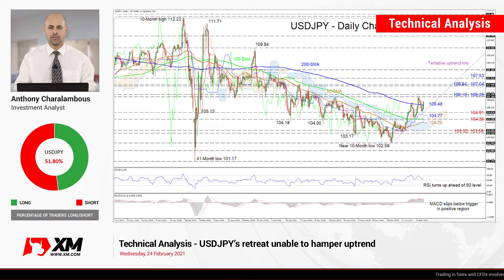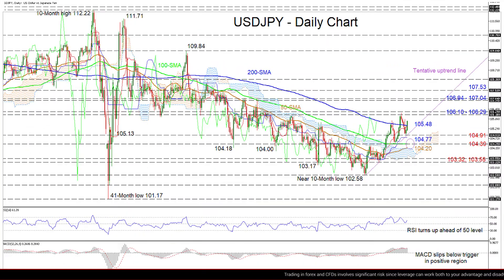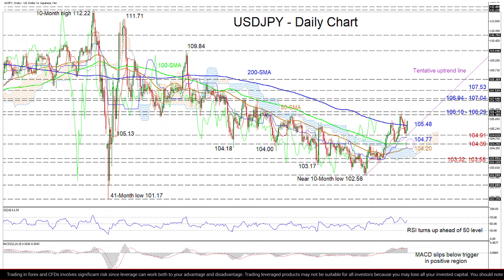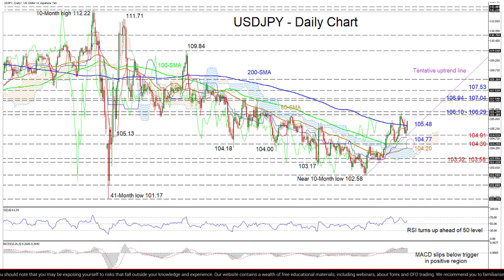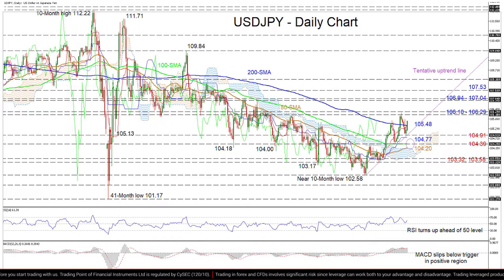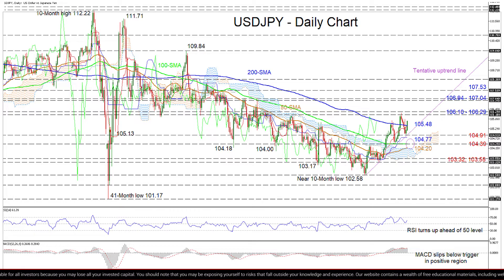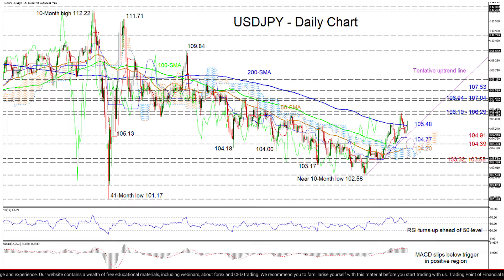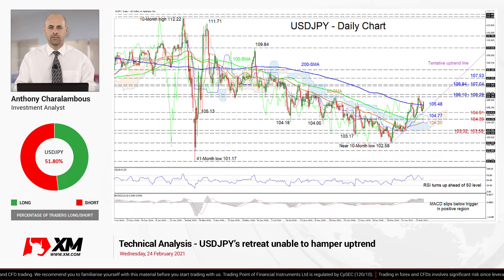Technical Analysis: 24/02/2021 - USDJPY’s retreat unable to hamper uptrend